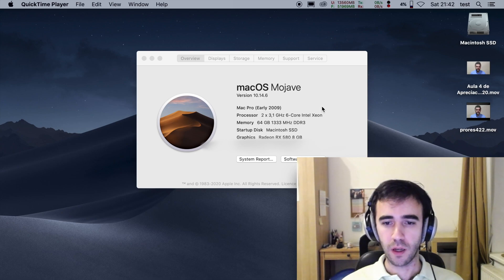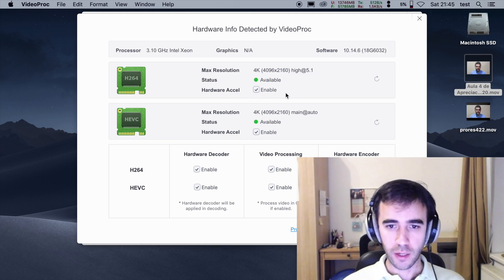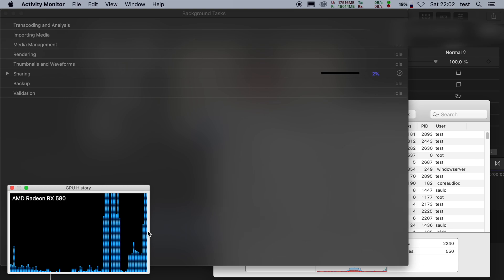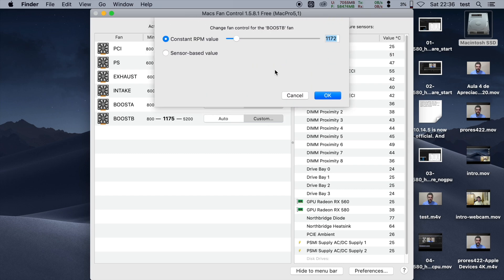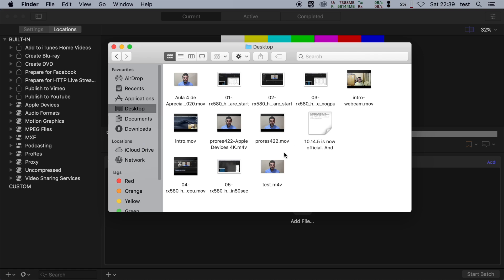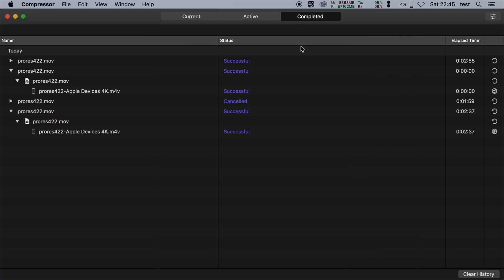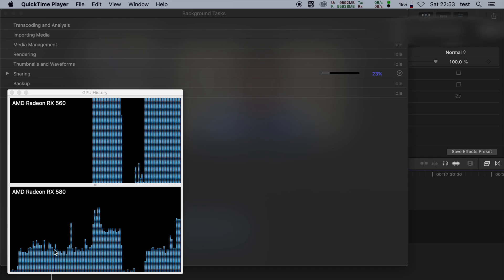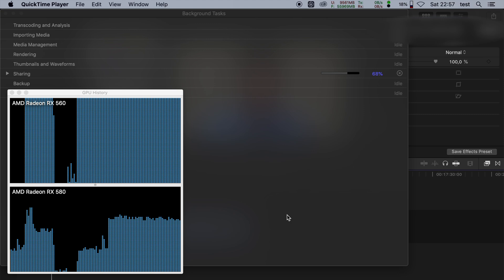Hardware video acceleration on the classic Mac Pro - part 1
Forced obsolescence is with us. No matter how capable or fast, old hardware are retired everyday - an ecological disaster for the sake of progress.

One of the best examples of a machine defying its age is the classic Mac Pro. There's nothing that justifies officially stopping to support this machine, besides profitability. It took many years for Apple to ship a machine that surpasses its multithreaded performance. Single threaded performance is very important for gamers but not very important for many professional use cases.

The supported CPUs don't handle some modern instruction sets. However, for many media and scientific workflows, a modern GPU can make all the difference.

Apple officially supports hardware H.264 encoding and decoding only with a very limited subset of AMD GPUs. HEVC (H.265) is a no-go. Why? Otherwise many would have no reason to upgrade their machines. A faster computer may not help you produce more - there's only so much one can do at the same time.

However, if you stay under Final Cut Pro 10.4.6 and install CoreBoot, you can enjoy hardware encode and decode of H.264 and HEVC, you will get unbelievable performance increases. Compressor will do only H.264 but, together with the multithreaded GPU, render times drop to a fraction of what they are using only the CPU. I got incredible results with an ageing Radeon RX580 but the community supports even newer cards. I also tested a multi-GPU setup.

Episode index:

00:00 - Introduction and my setup
01:39 - Source material
02:34 - VideoProc hardware acceleration
03:09 - QuickTime hardware-accelerated screen capture
03:39 - Hardware-accelerated H.264 Compressor export
04:27 - GPU and CPU usage during export
04:31 - HEVC H.265 software export
04:40 - HEVC hardware-accelerated export from Final Cut Pro
05:23 - GPU usage during hardware-accelerated HEVC export
05:42 - Dual GPU setup - Installation
06:52 - Fan speed issues with 2 GPUs - Macs Fan Control to the rescue
08:40 - Dual GPU configuration
09:32 - H.264 hardware-accelerated dual GPU export from Compressor
11:24 - CPU and GPU usage during export
11:47 - Dual GPUs and classic Mac Pro - Commentary
12:27 - Compressor settings - Commentary
13:32 - Performance results - Commentary
15:25 - HEVC export from Final Cut Pro using a Compressor template
16:06 - Performance with different video cards - Commentary
19:12 - Closing thoughts